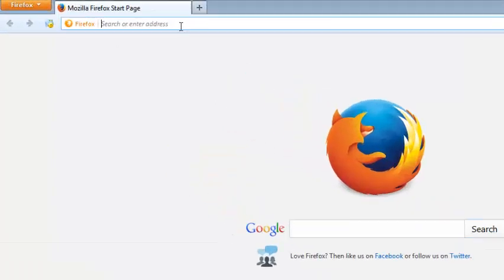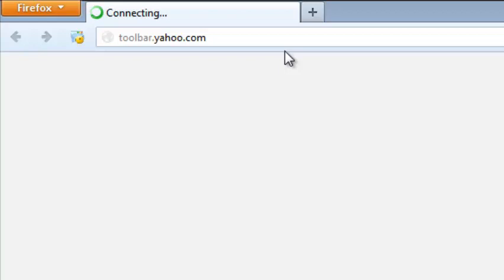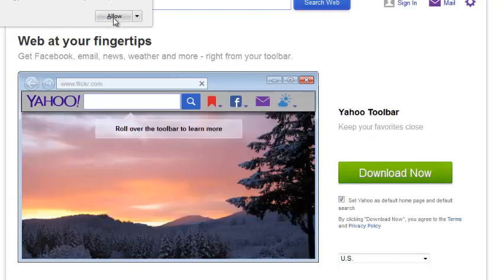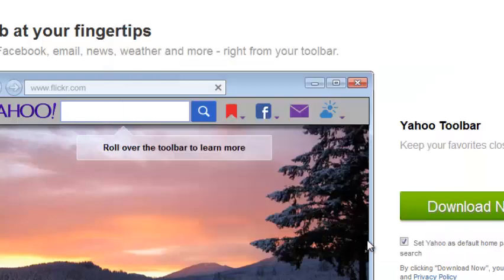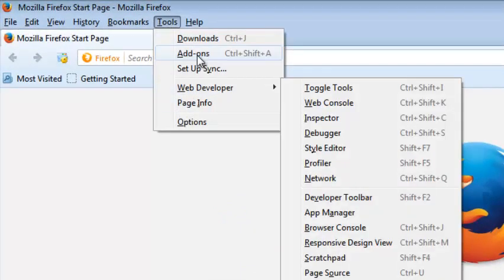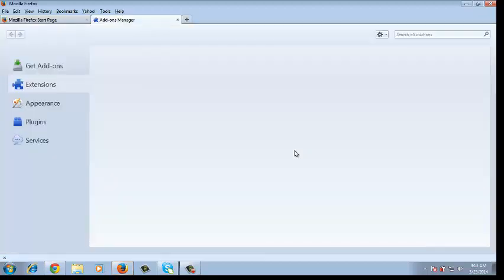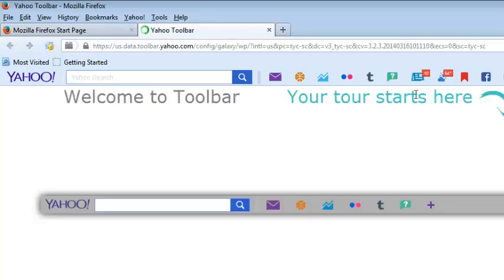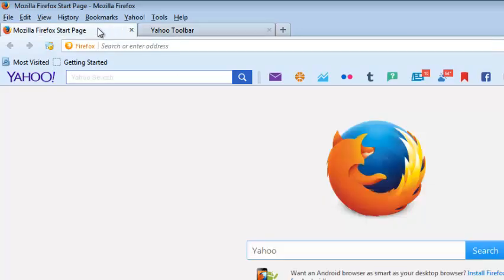How To Install Yahoo Toolbar for Firefox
This is a video guide incase you want to install the yahoo toolbar in your Mozilla firefox browser.